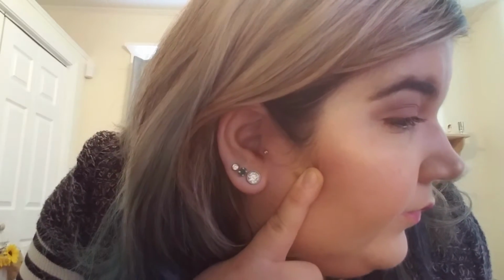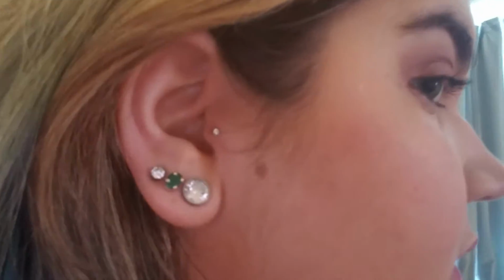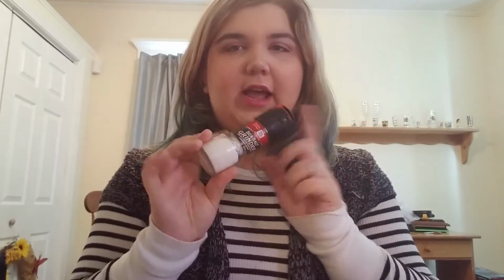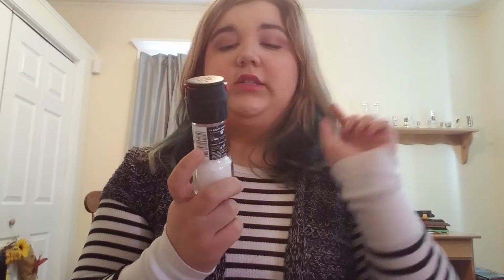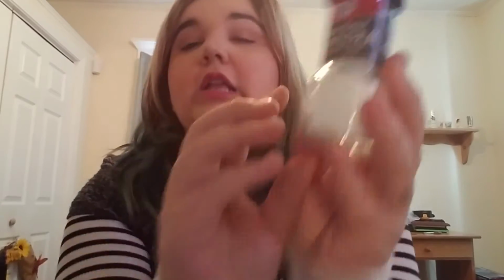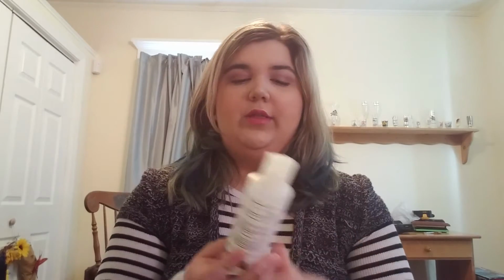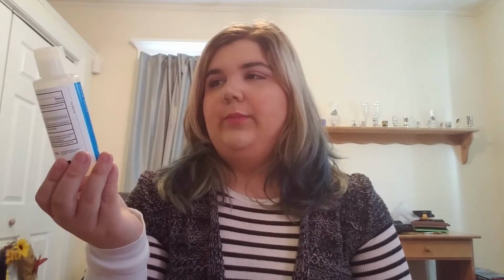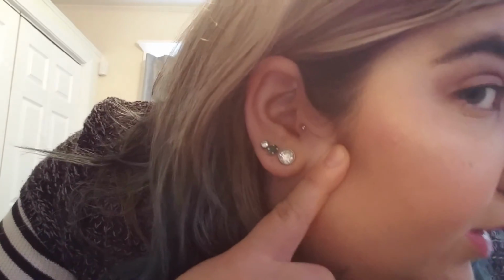My Tragus Piercing!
Talking about my newest piercing! My Tragus Piercing! I talk about my experience,my pain level and so on

No longer have the pods SORRY!